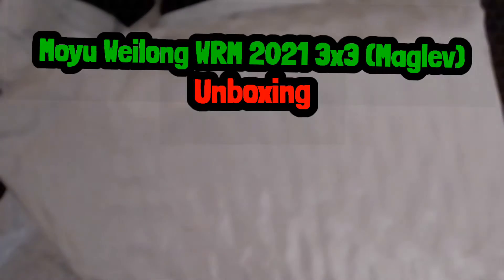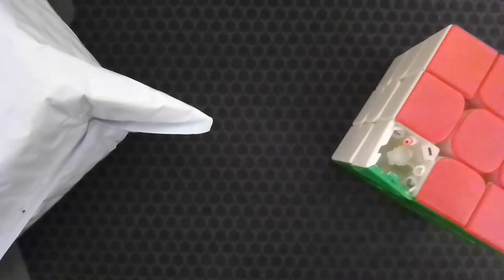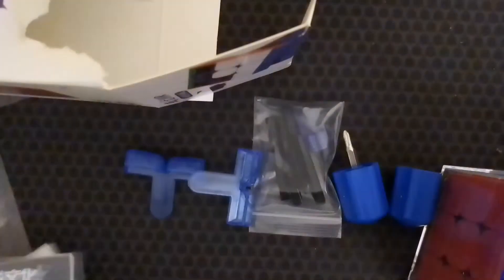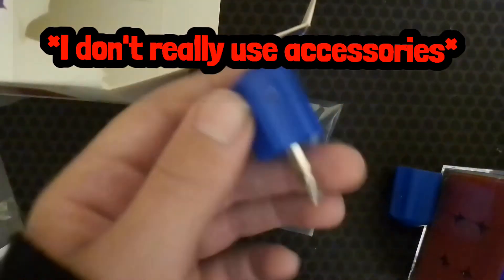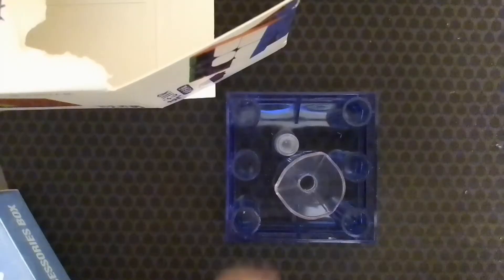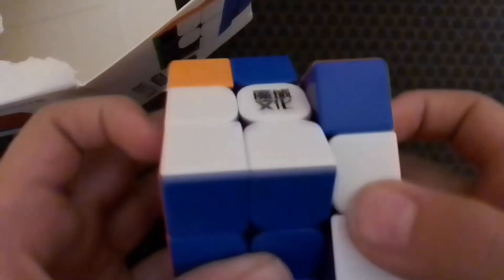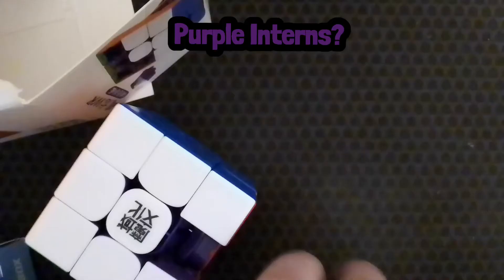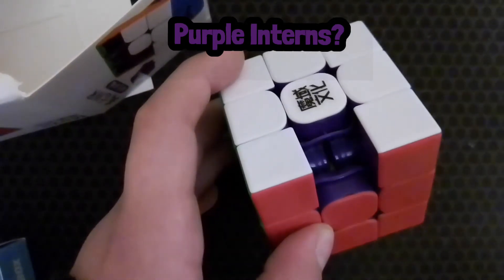Moyu Weilong WRM 2021 3x3 Maglev Unboxing!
This is a video of me Unboxing my first Maglev-Moyu Weilong WRM 20213x3 I hope you enjoy!